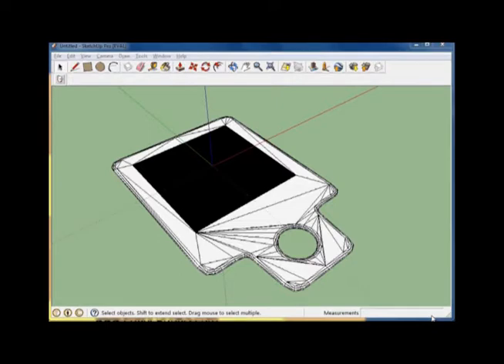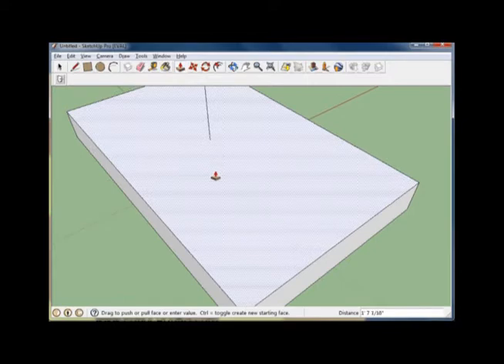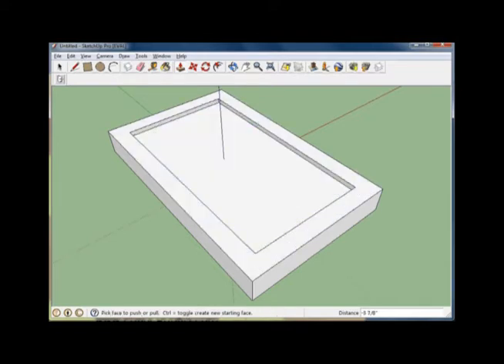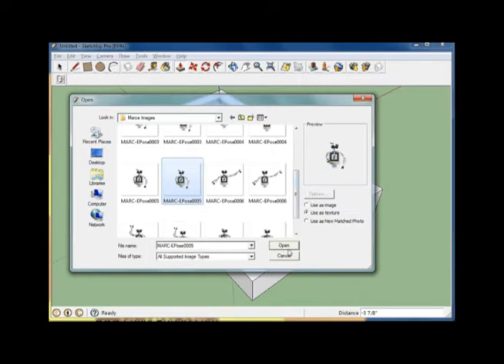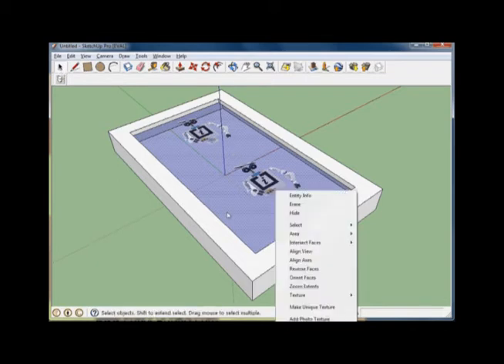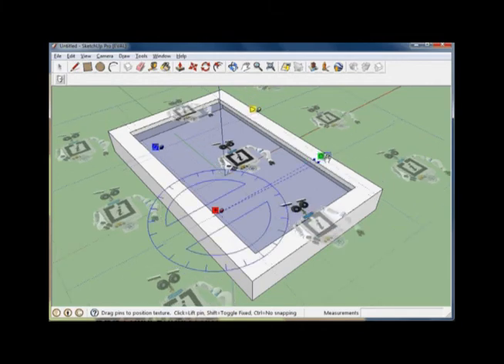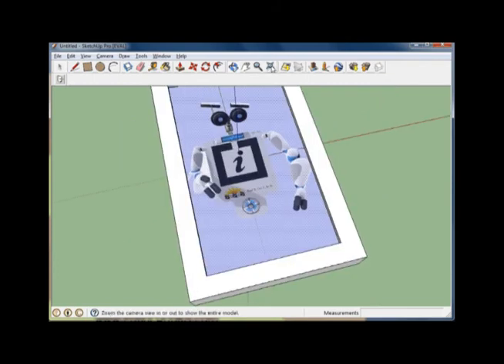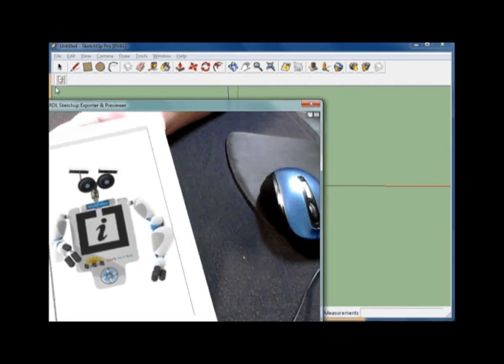How do I add a new texture to a SketchUp model?